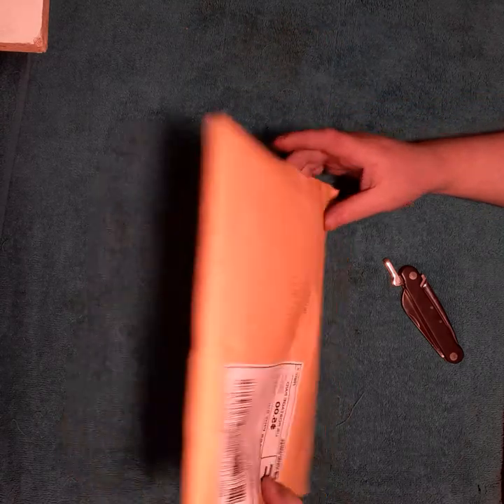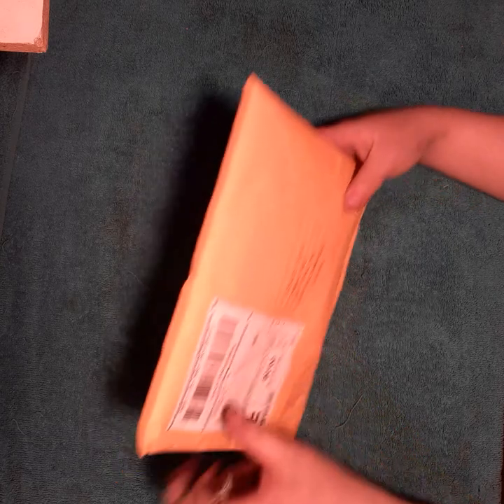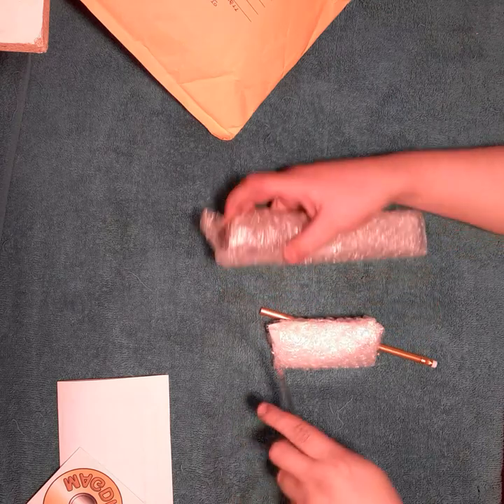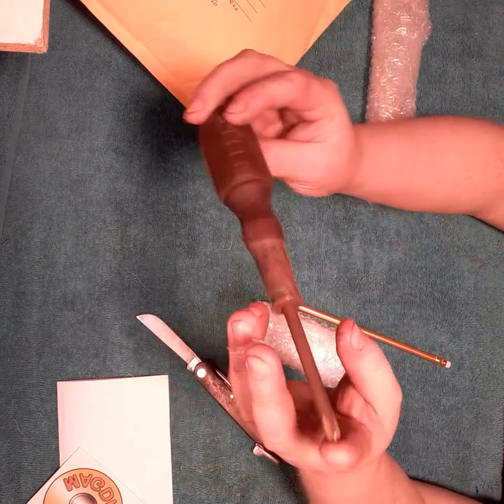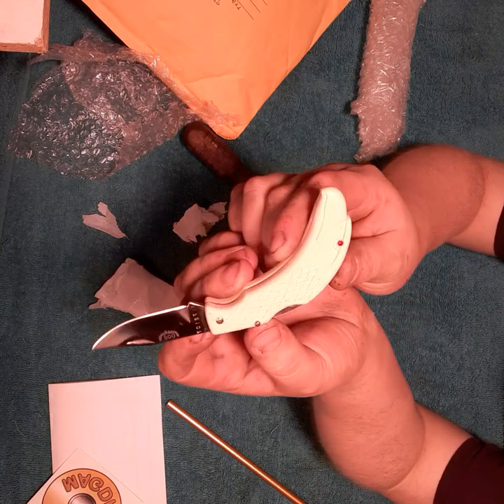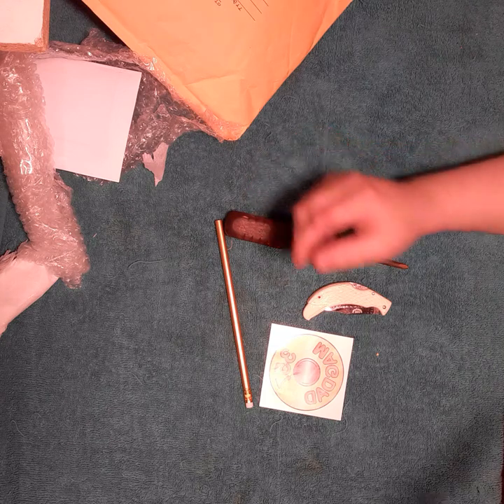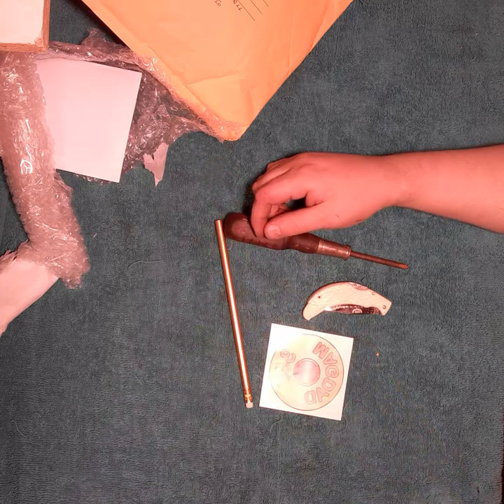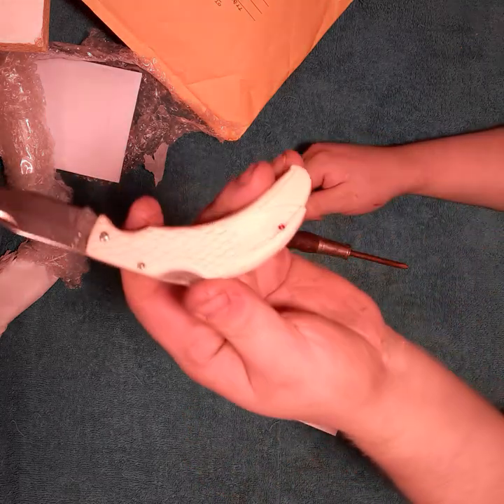unboxing a package from my friend 357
my good friend 357 mag dad he's another YouTuber who does a lot of restoration and he actually inspired me to do screwdriver Restorations on camera I hope you're watching this video my friend and enjoy thanks for the box of goodies